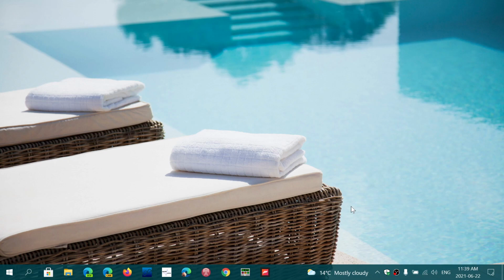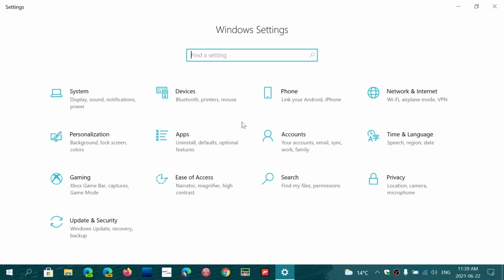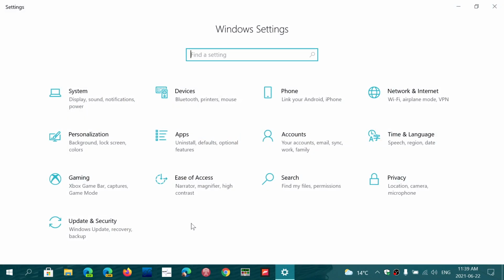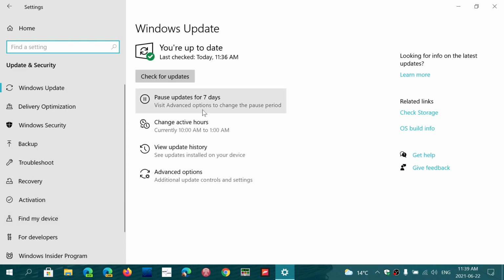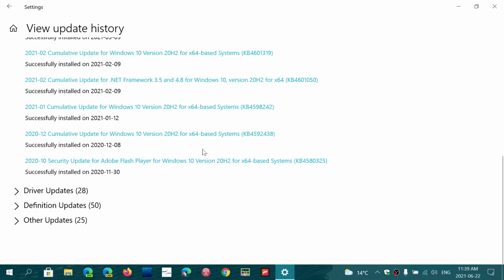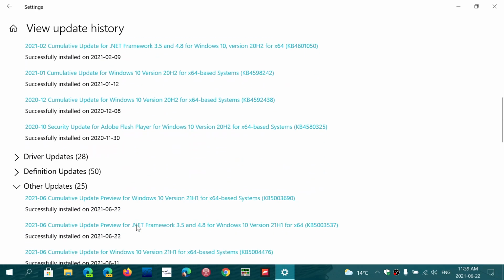Windows 10 Cumulative update bug fixes Version 2004 20H2 21H1 June 22nd 2021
Bug fixes and gaming performance improvements